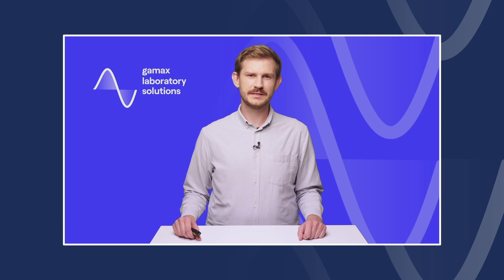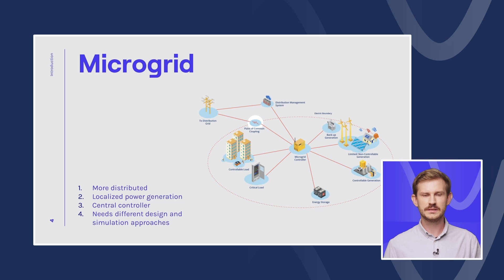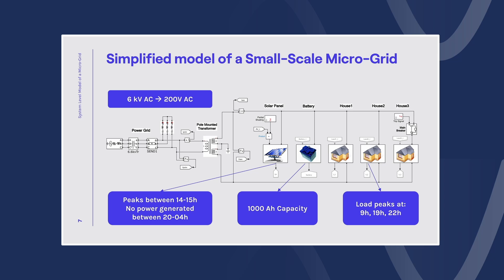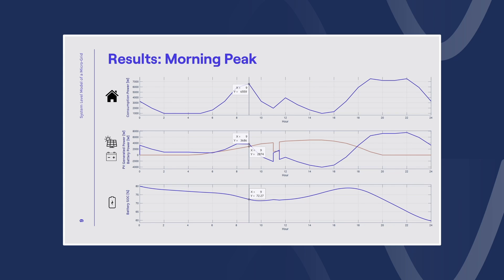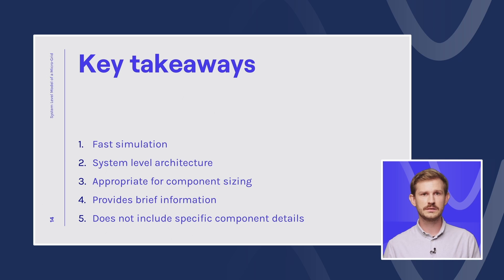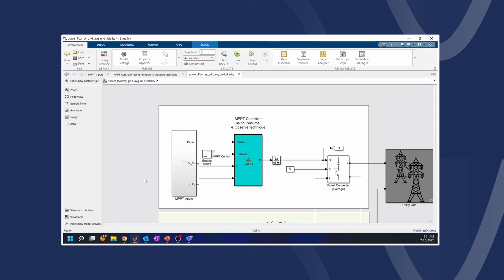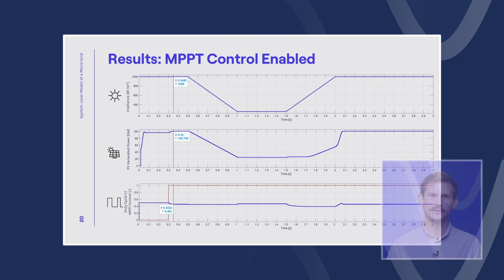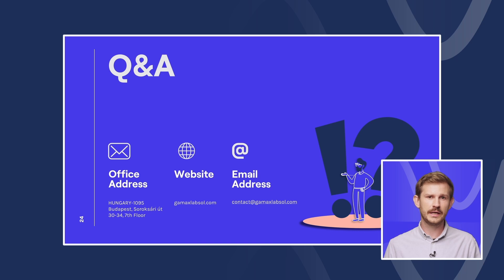Microgrid Design and Simulation with Simulink | Bence Nagy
For a long time, the roadblock to making renewable energy practical and dependable has been how to store electricity for days when the wind isn’t blowing, and the sun isn’t shining. New storage approaches include storing energy surplus within microgrids.

During this session, you will learn several modeling techniques that you can use for microgrid designs and simulations. These techniques will be explained through two examples:

System Level Model of a Micro-Grid
Detailed Model of a Grid-Connected PV Array
After attending this session, you will be able to recognize the level of modeling details suited to your needs and then choose the right level of model fidelity